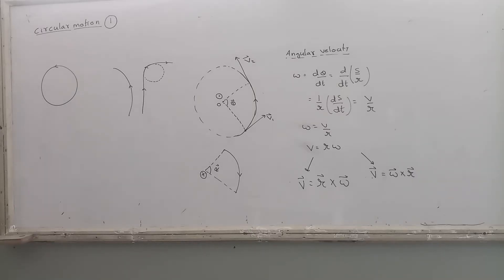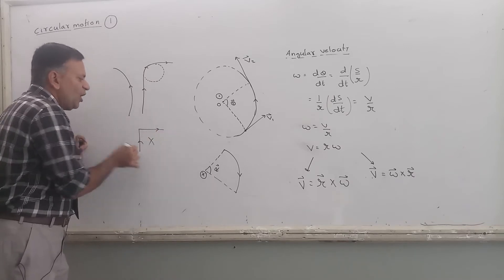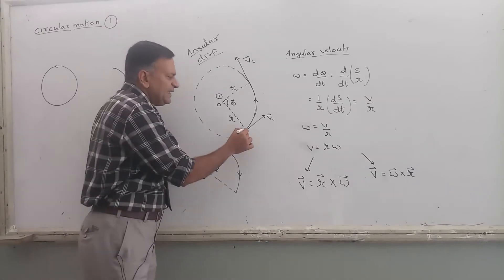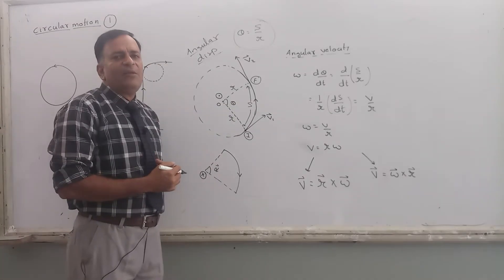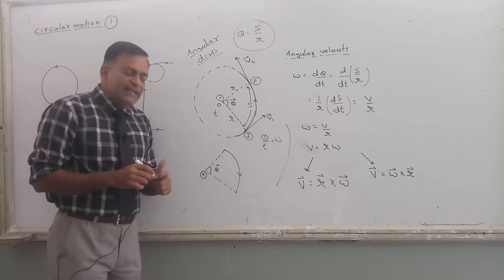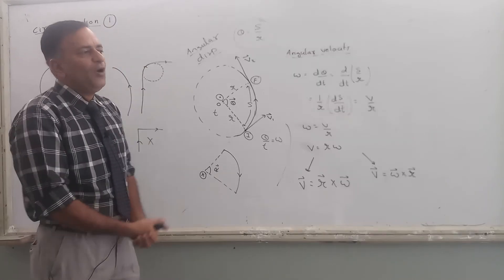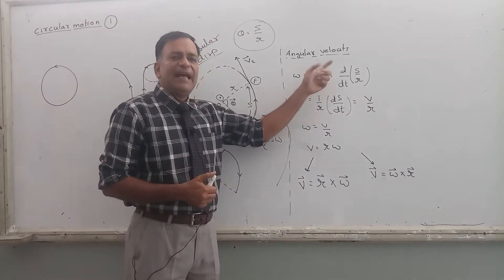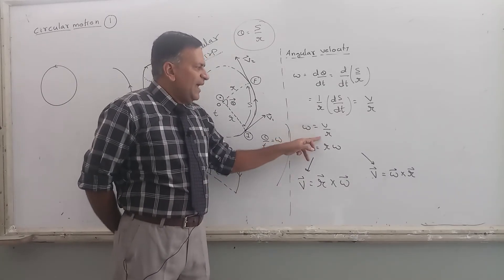Circular motion 1